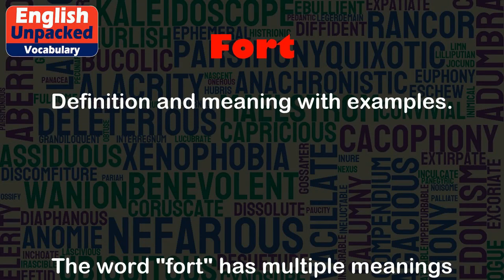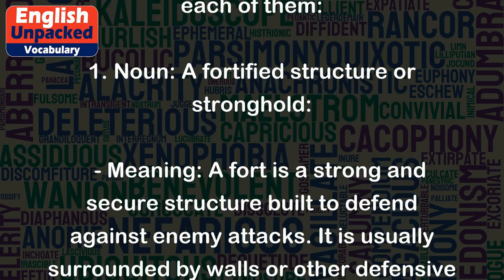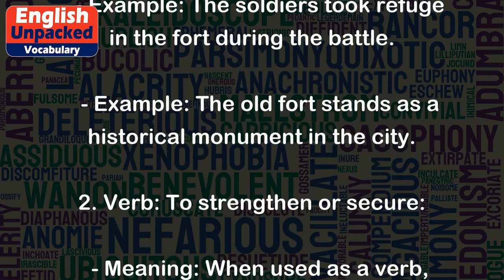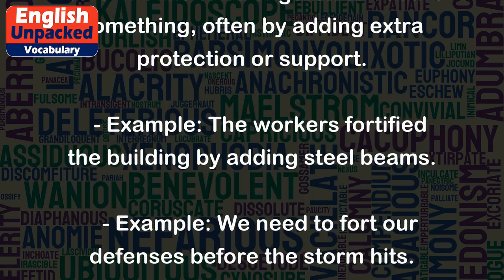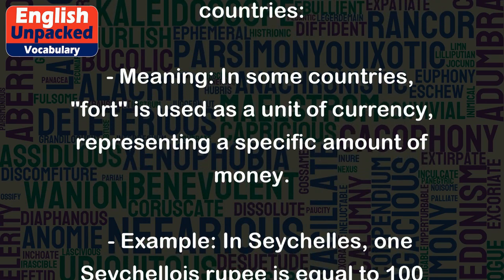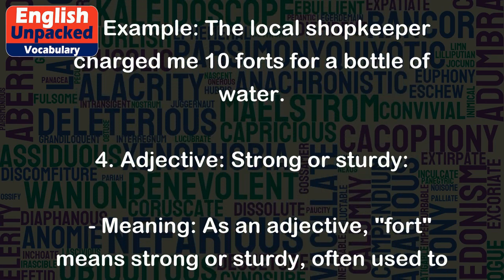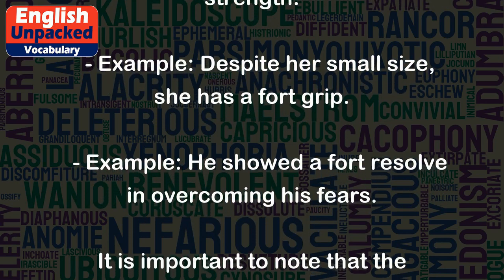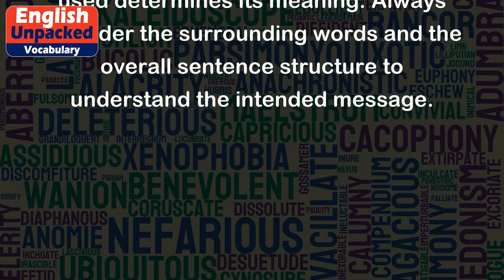Fort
The word "fort" has multiple meanings in the English language. Let's explore each of them:
1. Noun: A fortified structure or stronghold:
   - Meaning: A fort is a strong and secure structure built to defend against enemy attacks. It is usually surrounded by walls or other defensive structures.
   - Example: The soldiers took refuge in the fort during the battle.
   - Example: The old fort stands as a historical monument in the city.
2. Verb: To strengthen or secure:
   - Meaning: When used as a verb, "fort" means to strengthen or secure something, often by adding extra protection or support.
   - Example: The workers fortified the building by adding steel beams.
   - Example: We need to fort our defenses before the storm hits.
3. Noun: A unit of currency in several countries:
   - Meaning: In some countries, "fort" is used as a unit of currency, representing a specific amount of money.
   - Example: In Seychelles, one Seychellois rupee is equal to 100 cents or 1/100th of a fort.
   - Example: The local shopkeeper charged me 10 forts for a bottle of water.
4. Adjective: Strong or sturdy:
   - Meaning: As an adjective, "fort" means strong or sturdy, often used to describe a person's physical or mental strength.
   - Example: Despite her small size, she has a fort grip.
   - Example: He showed a fort resolve in overcoming his fears.
It is important to note that the context in which the word "fort" is used determines its meaning. Always consider the surrounding words and the overall sentence structure to understand the intended message.